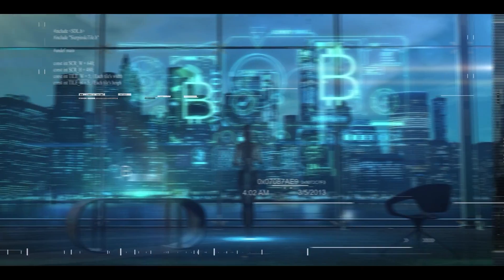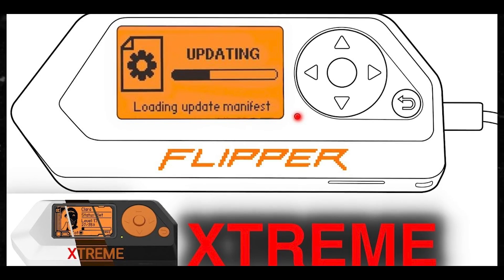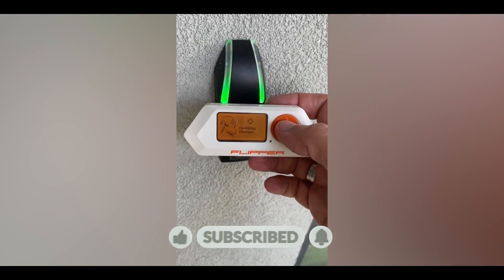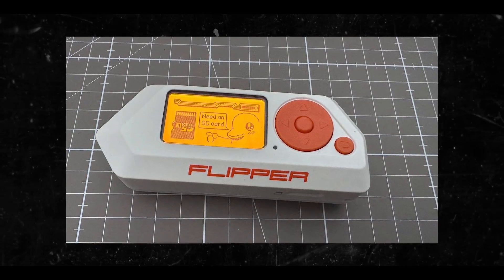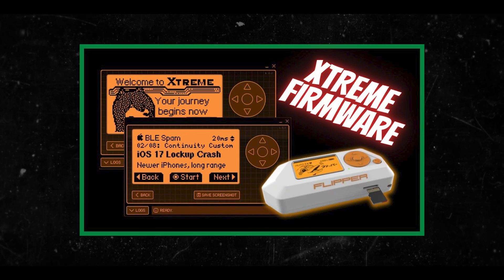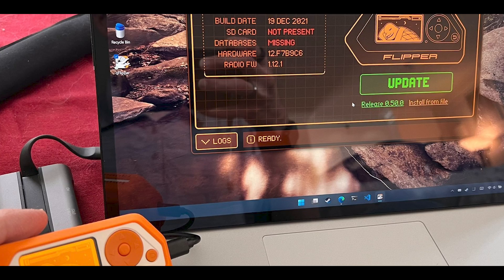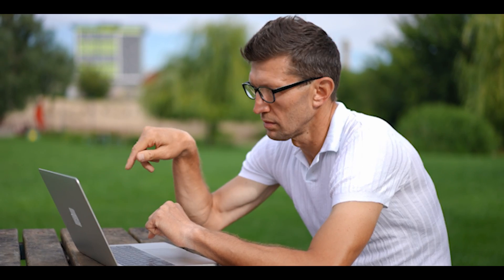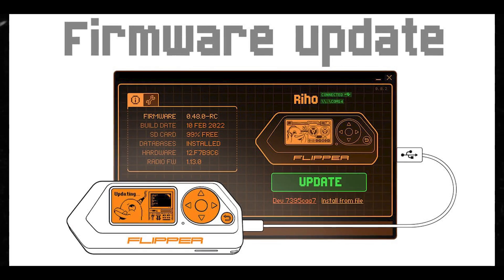Momentum Firmware For Flipper Zero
The new, innovative Momentum custom firmware for Flipper Zero really pushes this device to a whole another level. In my latest video, I go over the use cases of the Momentum custom firmware for Flipper zero. Uses cases involve all things from security tools to unknown user interfaces.